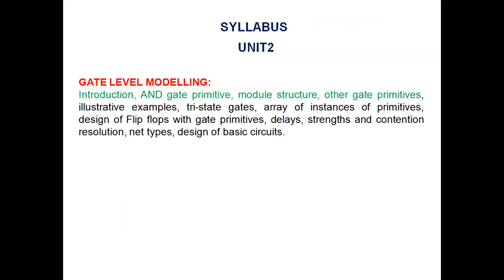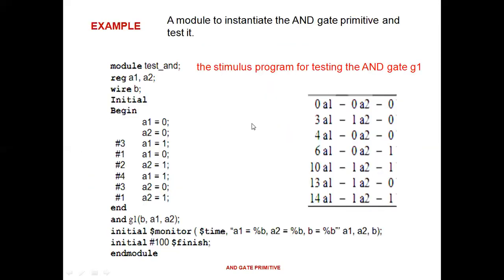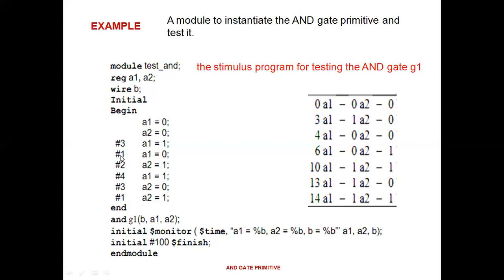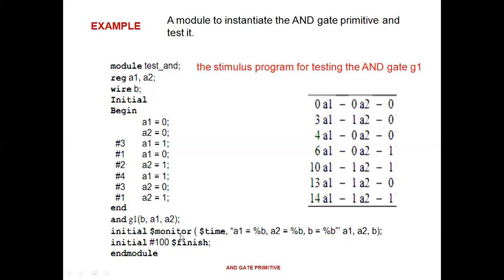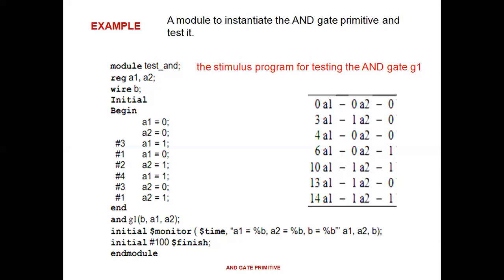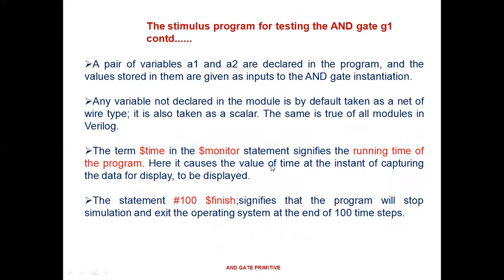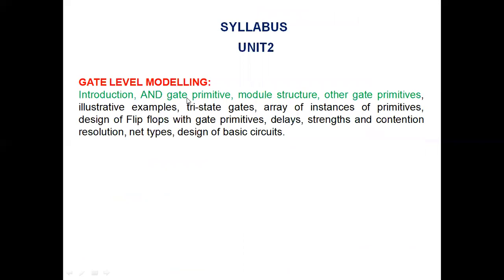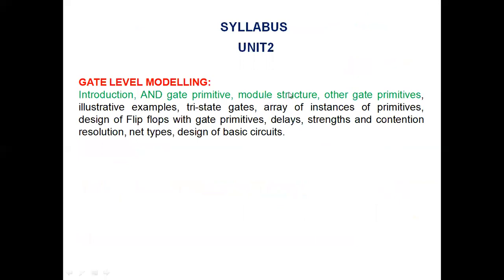UNIT2 - GATE LEVEL MODELLING-LECTURE1 - Introduction, AND gate primitive, Module structure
Subject : SDTV
Faculty : K.Radha
Designation : Assistant Professor